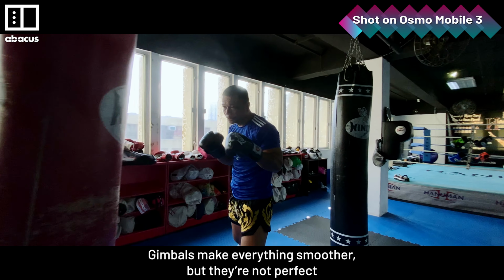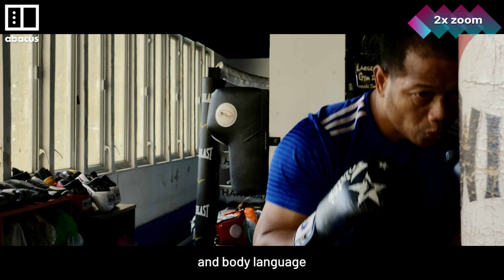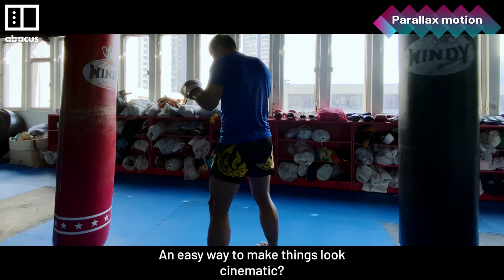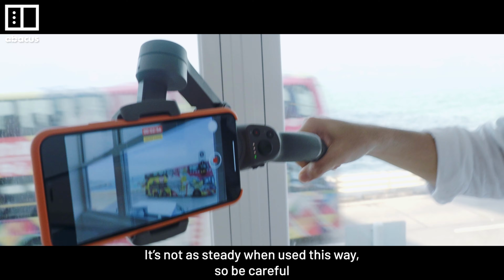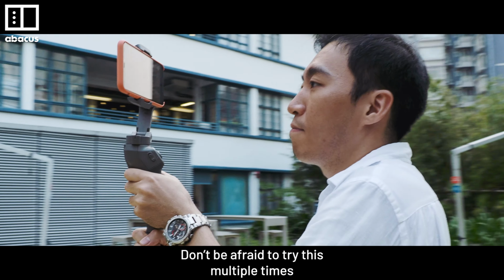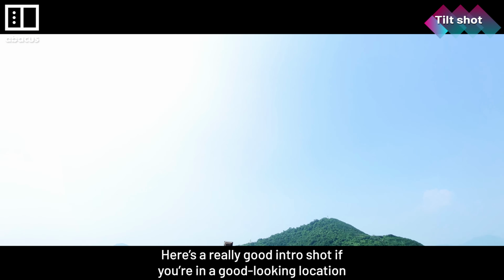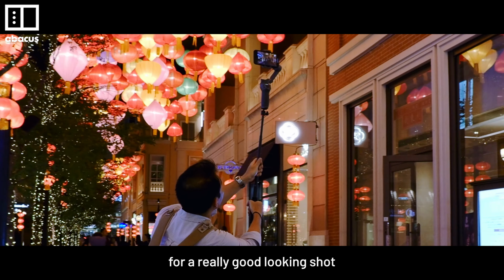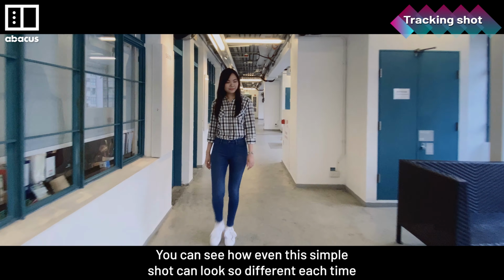Cinematic iPhone Videos! With help from the DJI Osmo Mobile 3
Cinematic iPhone Videos! With help from the DJI Osmo Mobile 3. Create iPhone 11 pro cinematic video with our DJI Osmo Mobile 3 tips and tutorial. Check out gimbal techniques as well as top tips from Video Producer Chris Chang on how to shoot cinematic video using an iPhone 11 Pro and a DJI Osmo Mobile.

Abacus is a unit of the South China Morning Post Publishers Ltd (SCMP).